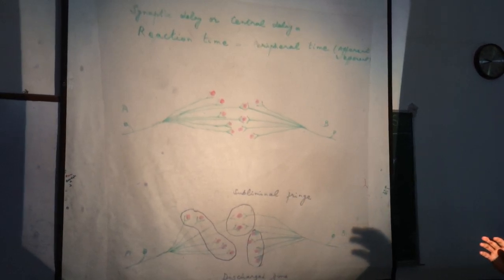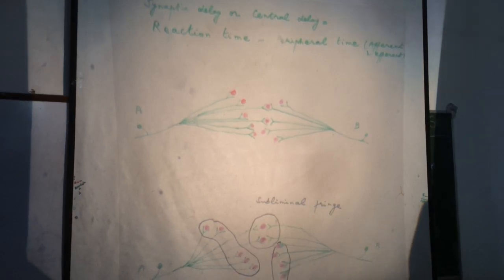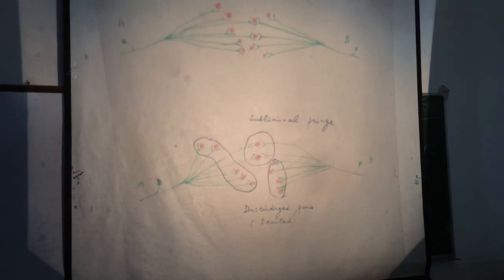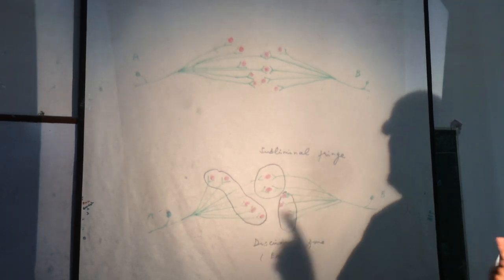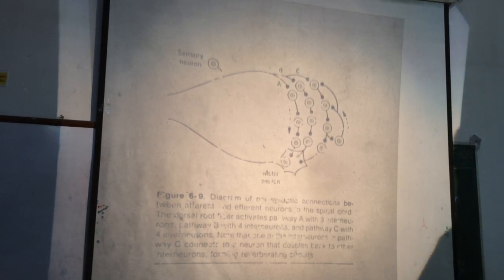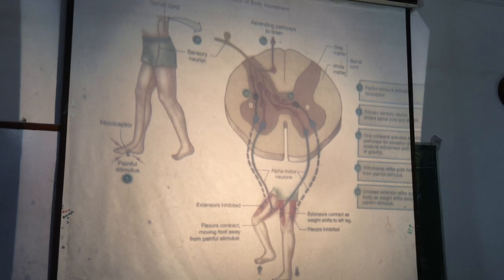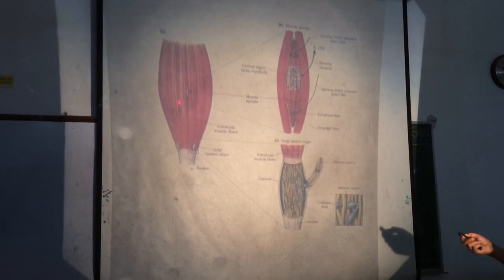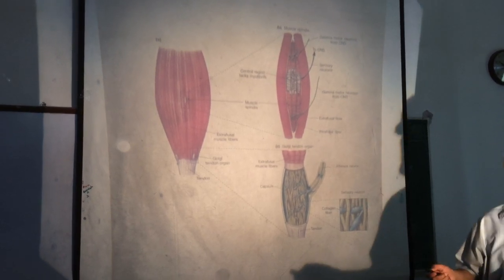Lecture of Prof. Dr. Hamid Javaid Qurashi (10-06-2020)